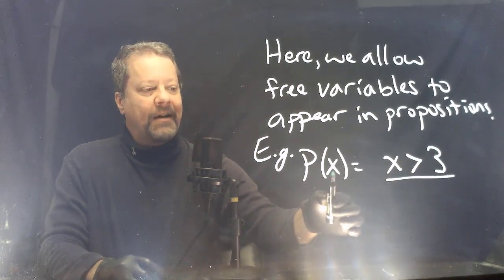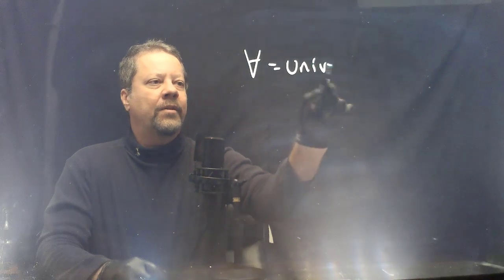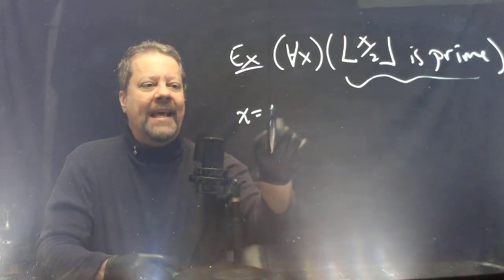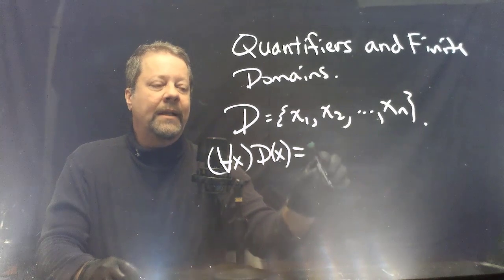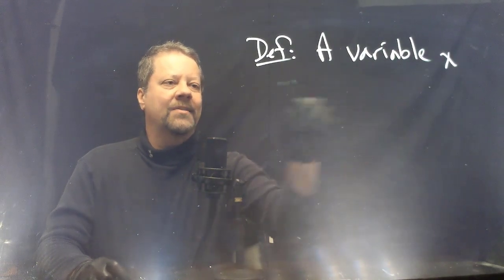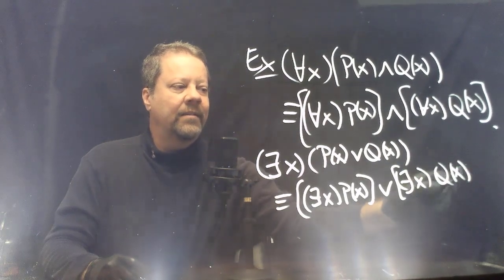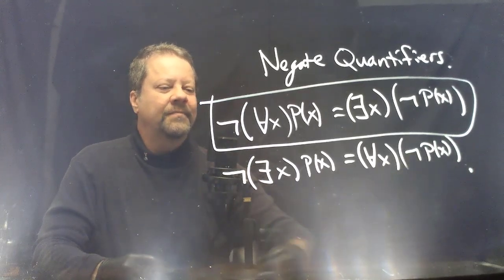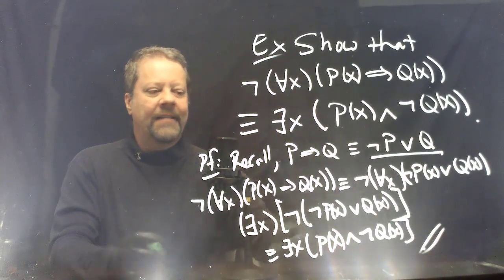Discrete Mod 2 Lec 1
Quantifiers